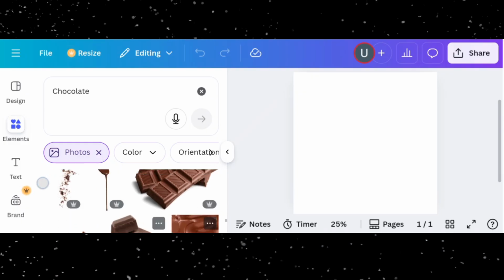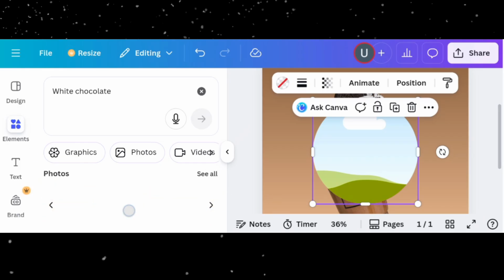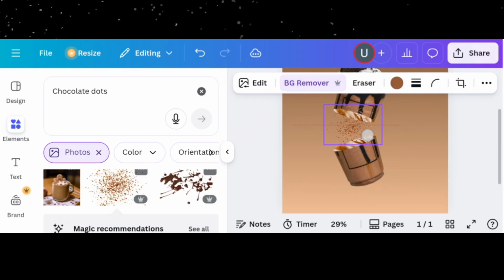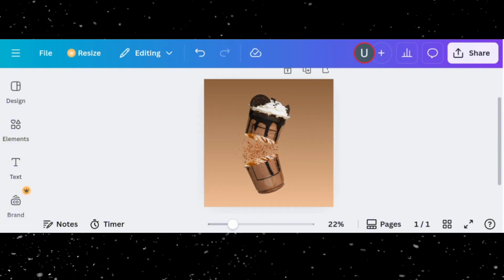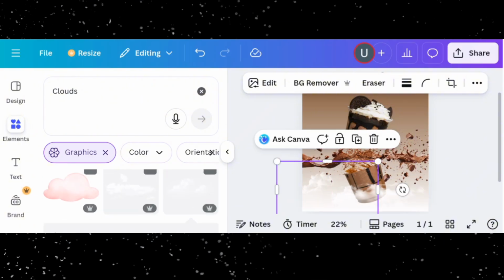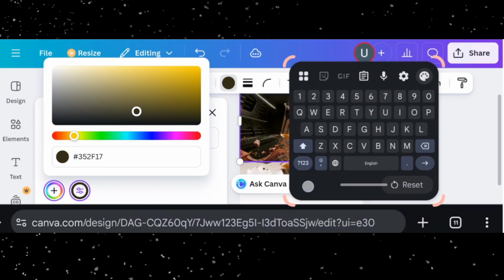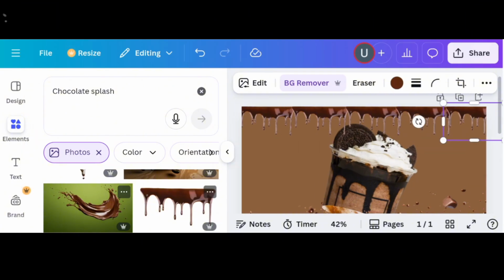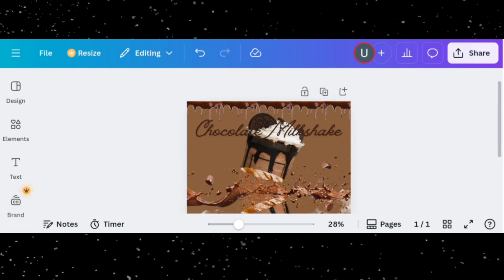How to Create a Chocolate Milkshake Poster in Canva | Creative Poster Design Tutorial (Step-by-Step)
In this video, I’ll show you step by step how I designed a creative chocolate milkshake poster using Canva.
From choosing the right background, splitting the milkshake creatively, blending cuts using frames, to adding splashes, clouds, and depth elements — this tutorial focuses on design logic, creativity, and visual storytelling.
This is my third video in the Canva poster design series.